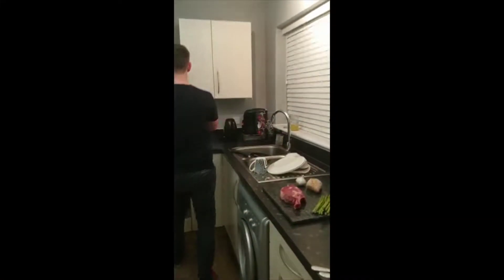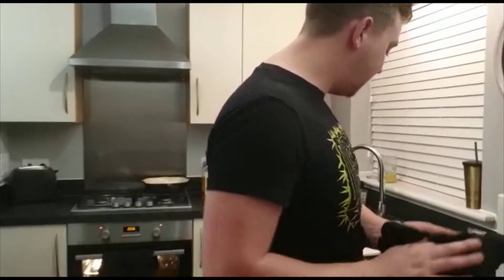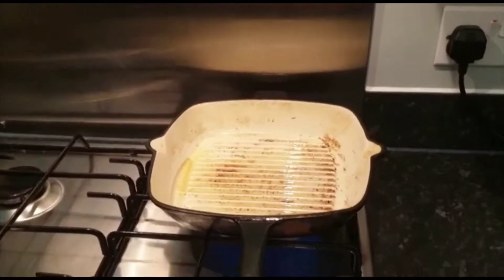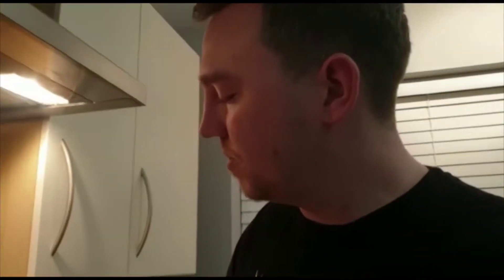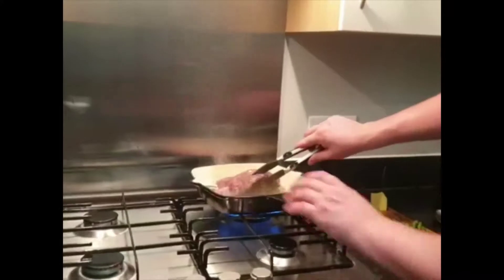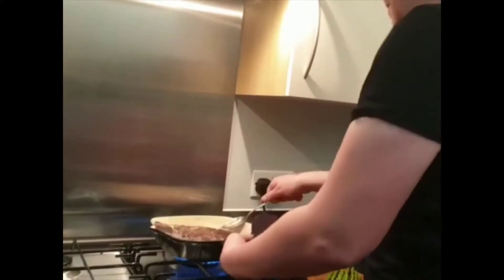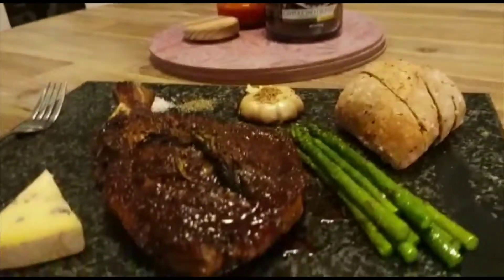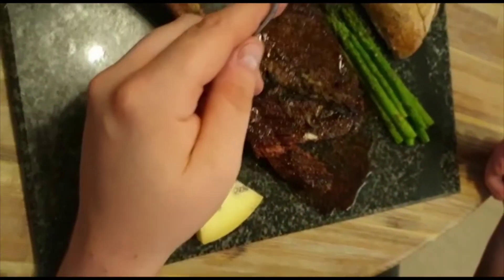STEAK - by Adam